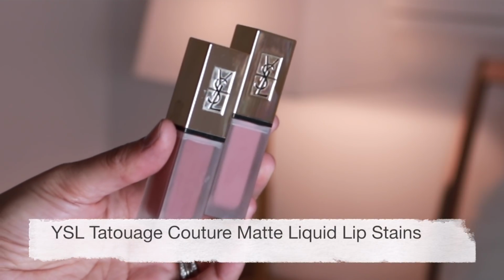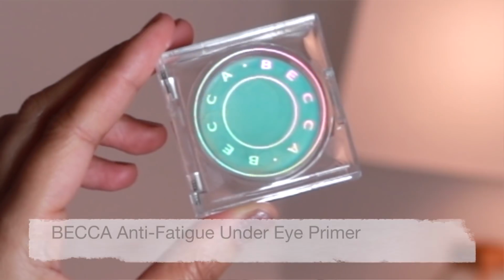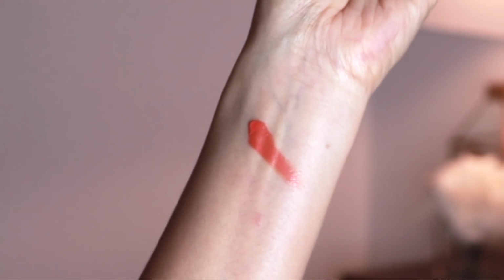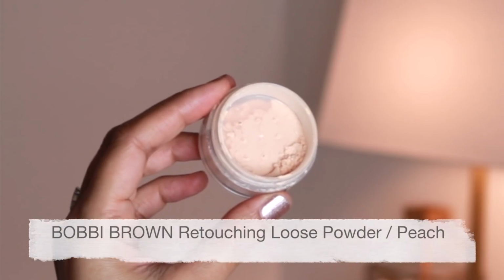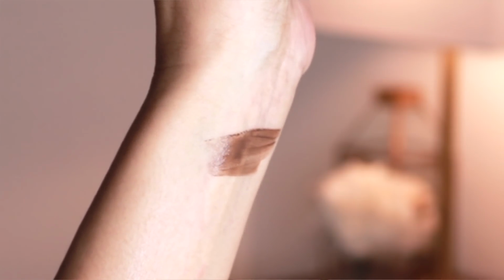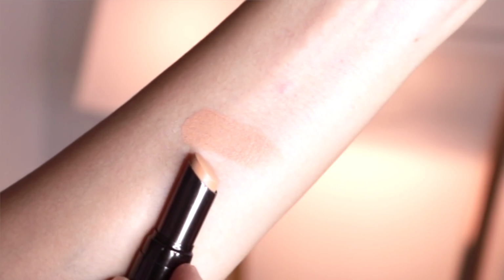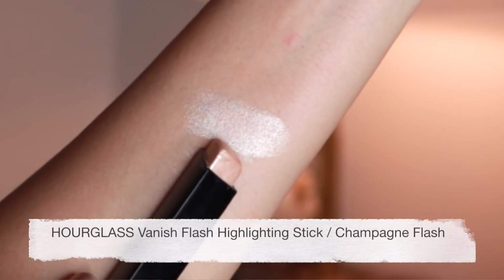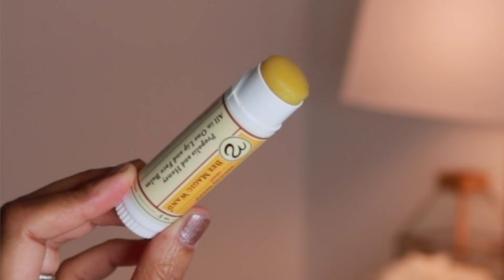JANUARY 2018 FAVORITES & HAUL I THE LIST I Everyday Edit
COVER FX Perfect Pencil Concealer / N X - Light & N - Medium Deep

YVES SAINT LAURENT Mascara Vinyl Couture / 1 Im The Clash - Black

H & M Headband (not available on line)